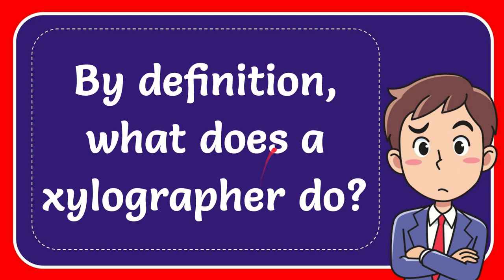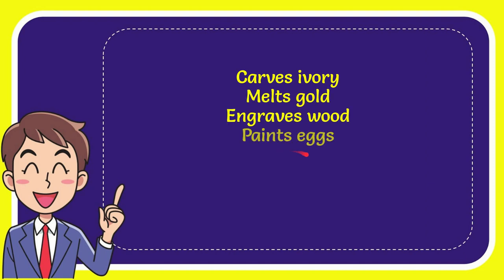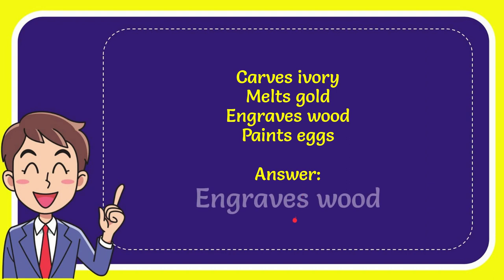By definition, what does a xylographer do? Answer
By definition, what does a xylographer do? Answer NEW VIDEO#